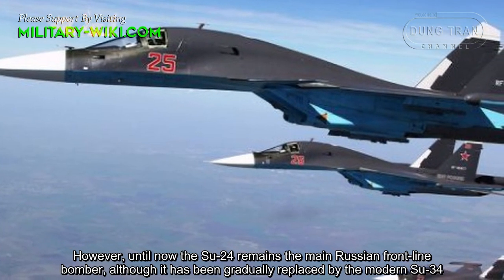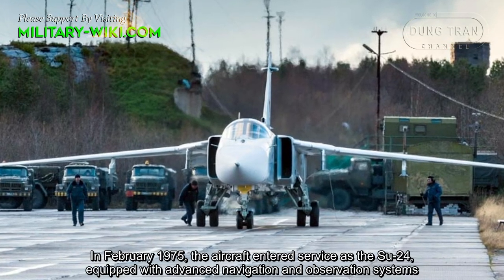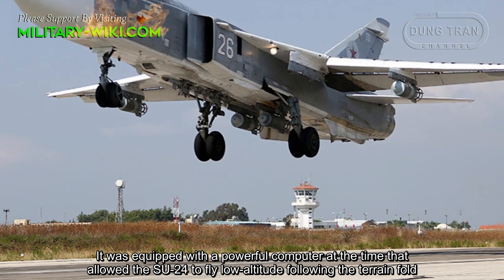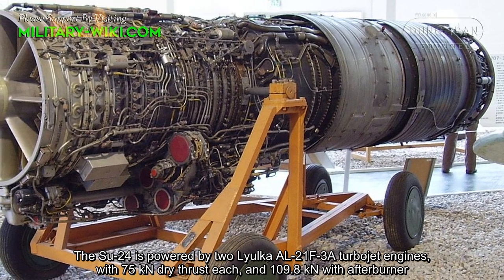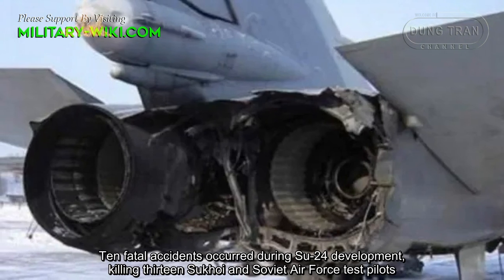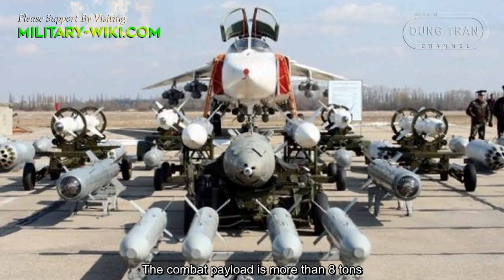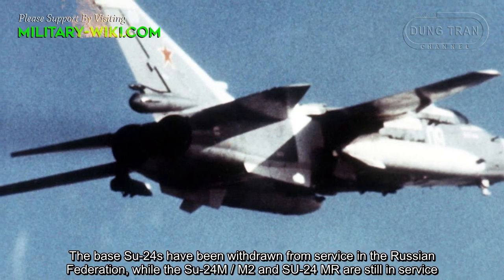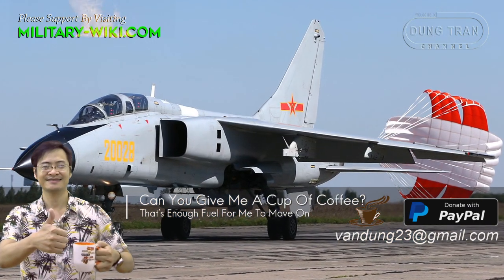Su-24 Fencer - Old, But Still A Deadly Enemy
In February 1975, the aircraft entered service as the Su-24, equipped with advanced navigation and observation systems. It was equipped with a powerful computer at the time that allowed the SU-24 to fly low-altitude following the terrain fold. What makes the Su-24 so special is its wings, which high-mounted. The preset wing sweep positions were noted as 16, 35, 45 and 69-degrees. The variable geometry wing provides excellent STOL performance, allowing a landing speed of 230 kilometers per hour (140 mph)